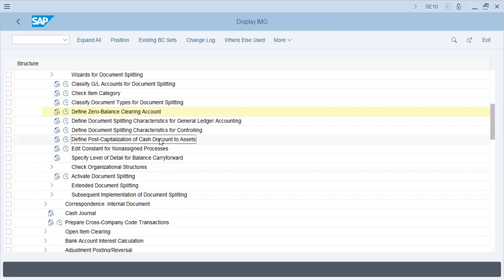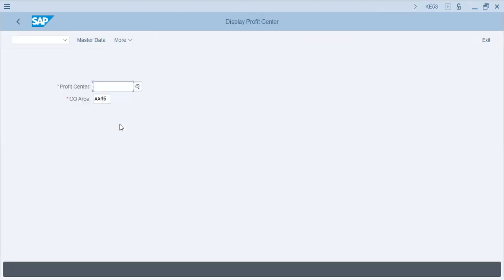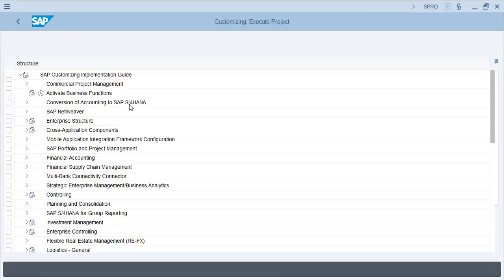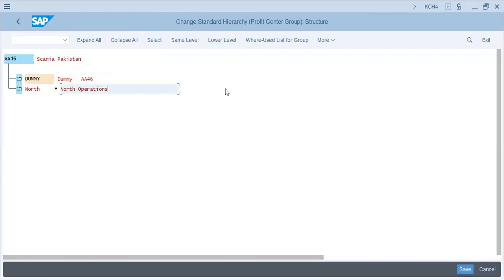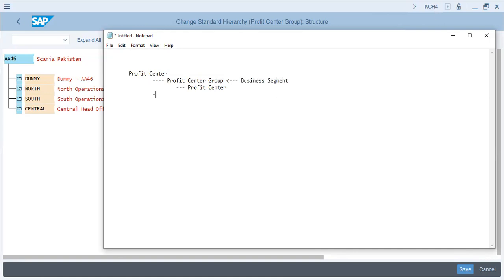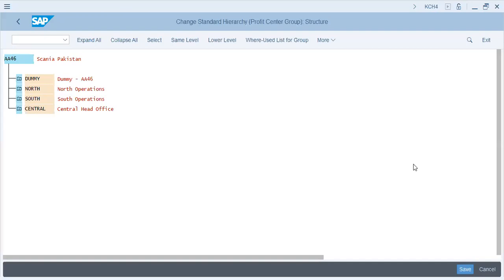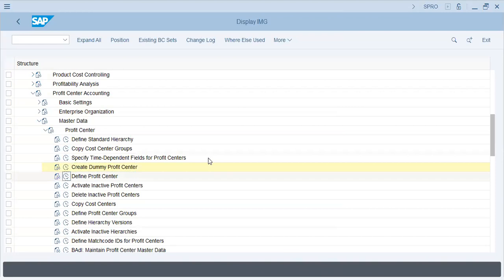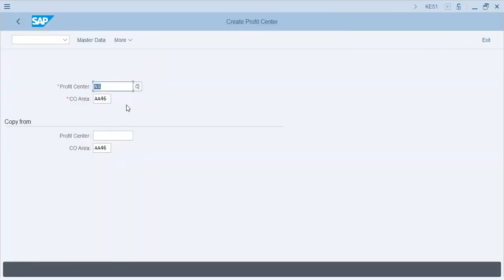SAP FI Profit Center Configuration Complete Guide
Unlock the power of profit center accounting in SAP FI (Financial Accounting) with this comprehensive video tutorial on profit center configuration. Learn how to set up and configure profit centers to analyze and monitor the profitability of different segments within your organization. Explore key concepts such as profit center hierarchy, assignments, assessments, and reporting. Follow along with practical examples and step-by-step instructions to ensure a successful configuration process. By the end of this video, you will have the knowledge and skills to effectively configure profit centers in SAP FI and gain valuable insights into your organization's profitability.